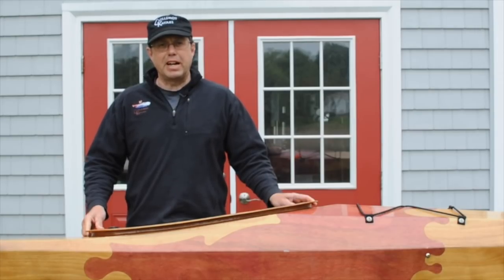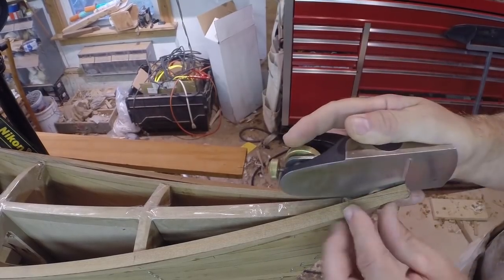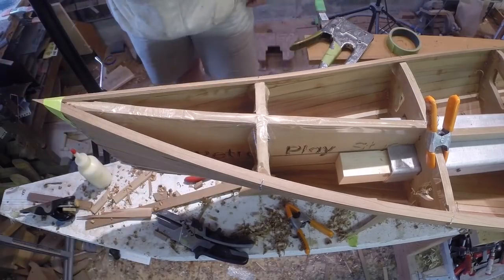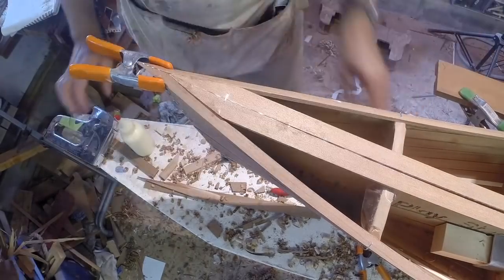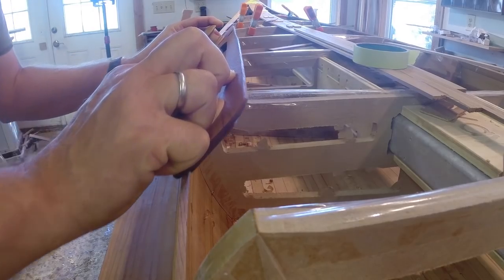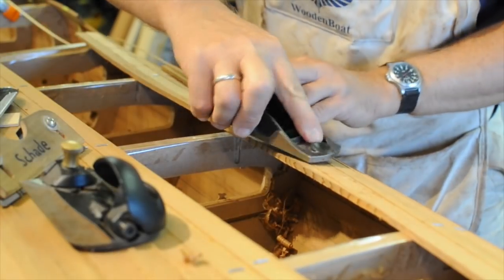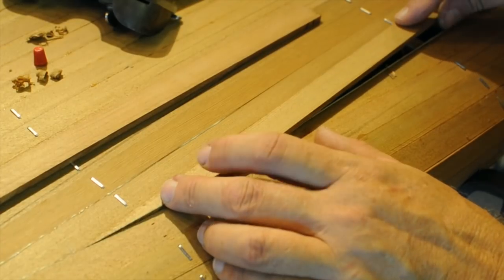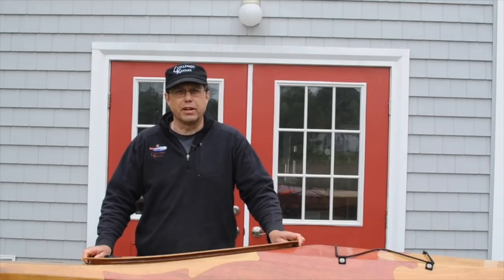Making a Strip Built Kayak - Stripping the Deck - E6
In this episode I strip up the deck of the Petrel Play kayak. I discuss the stripping pattern, work around a feature line, install an accent strip and fit an odd shaped strip then pull the staples.

T-50 Staple Gun
Bostitch Heavy Duty Staple Puller
3M Green Masking Tape